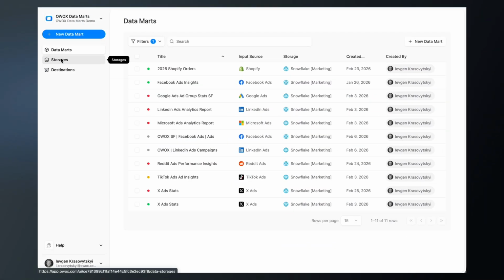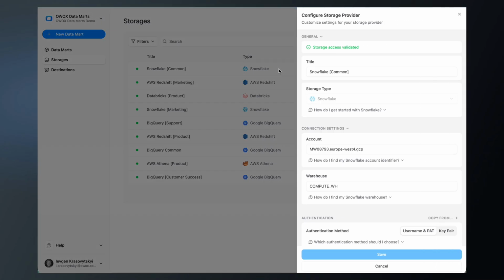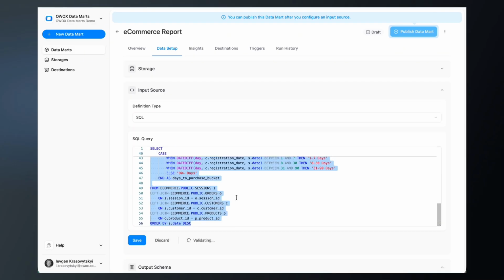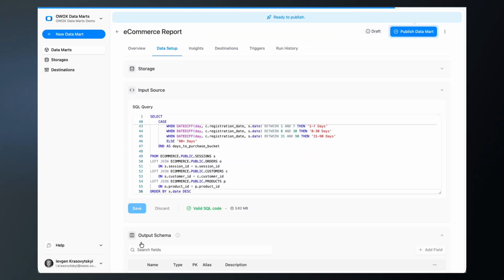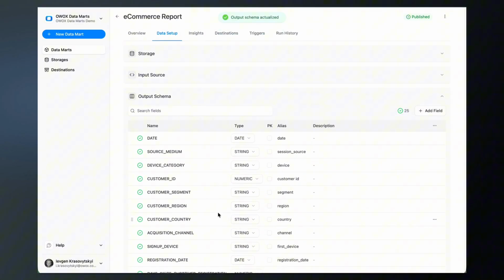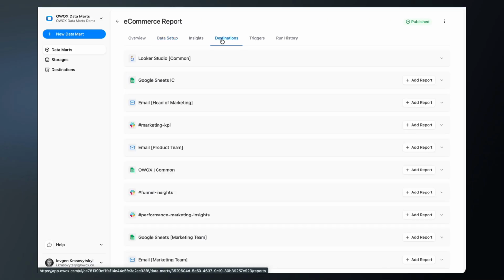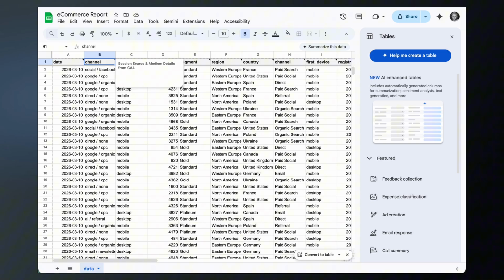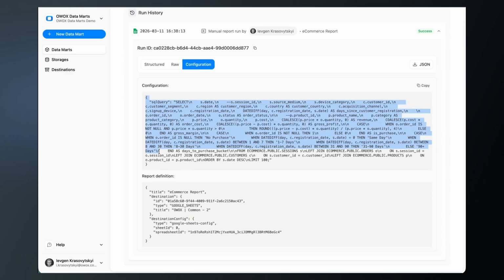Snowflake to Google Sheets: Stop Exporting CSVs. Build a Real Reporting Layer Instead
Still moving data from Snowflake to Google Sheets by exporting CSVs, copy-pasting query
results, or babysitting a Google Apps Script connector? Just stop it. Now. Immidiately.

Those workflows aren't just scrappy — they turn reporting chaos into your company's
default state instead of a competitive advantage.

Spreadsheets are where the best business decisions happen. Snowflake is where your
real data lives. The bridge between them needs to be built — not duct-taped.

In this video, I'll show you the right way: put a governed, reusable Data Mart layer
between Snowflake and Google Sheets, then automate refreshes so your Sheets are always
up to date, documented, and consistent.

By the end, you'll be able to:
- connect Snowflake to Google Sheets without CSV exports or custom scripts
- build a reusable Data Mart layer on top of your Snowflake tables
- define output schemas with business-friendly aliases and field descriptions
- schedule automatic daily, weekly, or interval-based report refreshes
- reuse the same Data Mart across Sheets, Looker Studio, and AI Insights
- deliver AI-powered summaries into Slack, Microsoft Teams, Google Chat or email

This isn't a one-off connector. With OWOX Data Marts, your Snowflake → Google Sheets
setup becomes a governed reporting system that:
- owns the SQL logic and metric definitions in one place
- documents field meanings with aliases and descriptions visible in Sheets as column
  headers and cell notes
- keeps the output schema stable even when upstream Snowflake tables change
- feeds multiple teams and tools from one trusted, published Data Mart
- separates data engineering (Snowflake) from analytics logic (OWOX) from
  consumption (Sheets)

What you'll learn:
- how to connect Snowflake as a Storage in OWOX Data Marts
- how to create a Data Mart using SQL, an existing table, a view, or a pattern
- how to define output schema, aliases, field descriptions, and primary keys
- how to push the Data Mart into Google Sheets with scheduled delivery
- how to set up Triggers for daily, weekly, or interval-based refreshes
- how to monitor runs with Run History so you know exactly what happened and when
- best practices for Sheets structure so reports don't break as data grows

Who this is for:
- data analysts and analytics engineers working with Snowflake
- data teams supporting business users who live in Google Sheets
- BI leads and analytics managers building scalable self-service reporting
- teams tired of maintaining CSV exports, ad-hoc scripts, and one-off dashboards
- anyone who wants one metric definition that works across every report and team

If you want Snowflake to Google Sheets reporting that doesn't break, doesn't drift,
and doesn't turn analysts into human refresh buttons — stop exporting CSVs and stop
wiring one-off connectors. Build governed Data Marts on top of Snowflake, push to
Sheets on a schedule, and reuse definitions across every team and tool.

Timestamps:
01:22 Why CSV exports from Snowflake are killing your reporting
02:17 Better reporting architecture
02:42 What is a Data Mart (and what it's NOT)
04:17 OWOX Data Marts
04:55 One Data Mart, multiple teams and BI tools
05:40 Separation of responsibilities
06:30 1.Connect Snowflake
07:35 2.New Data Mart
09:24 3.Output schema, aliases and descriptions
10:04 4.Deliver to Google Sheets
11:03 5:Triggers and Run History
11:50 Best practices for Sheets
12:30 Next steps